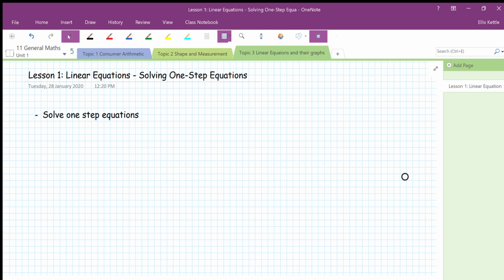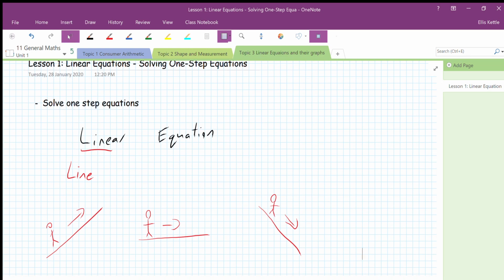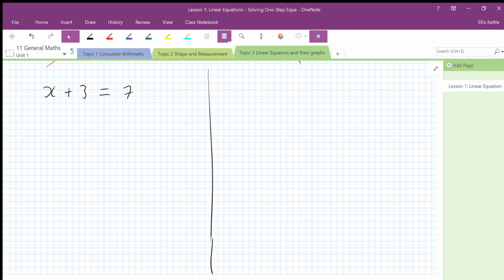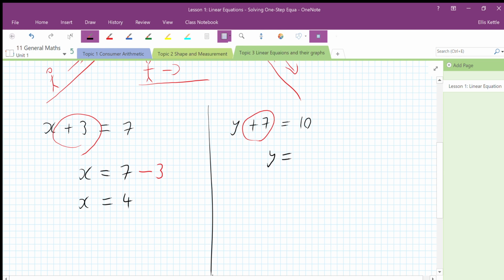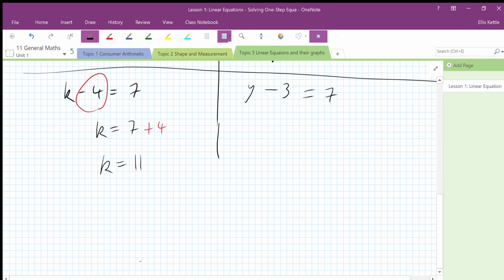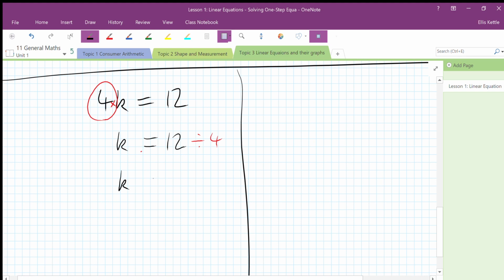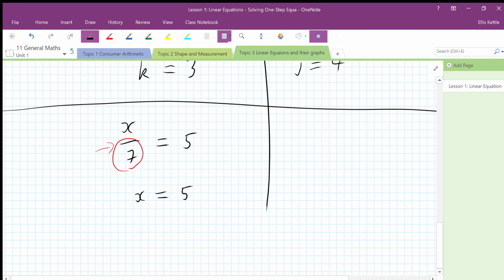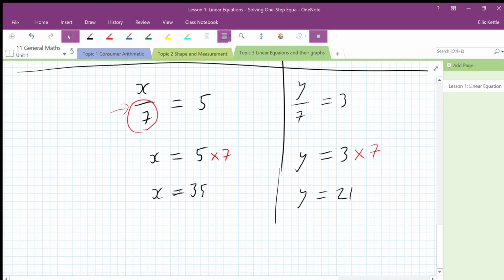Solving One Step Equations | General Maths Unit 1: Topic 3: Lesson 1